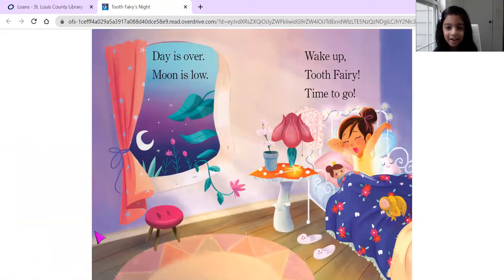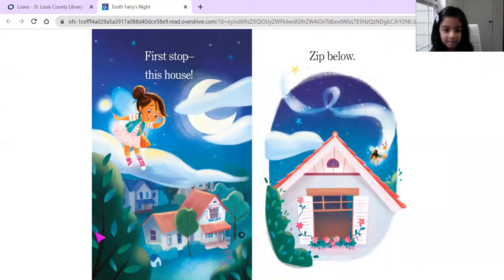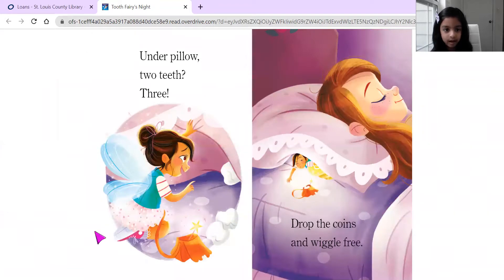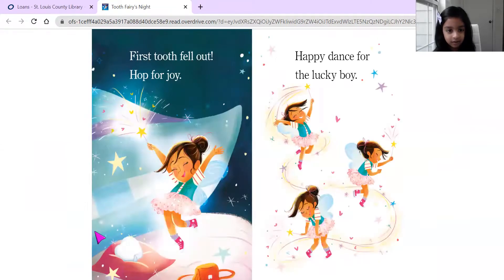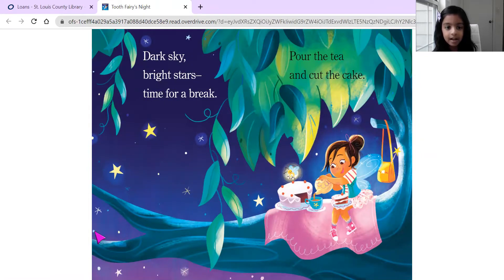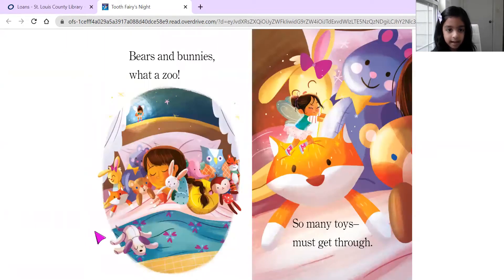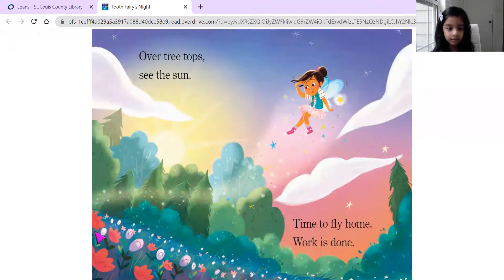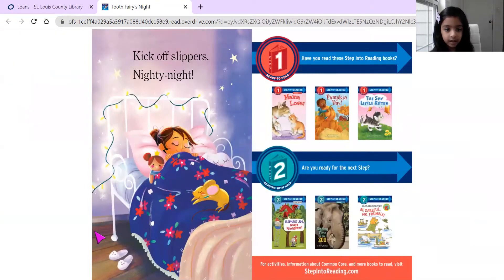Tooth fairies night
How many of you lost your tooth?
Did you find Presents under your pillow the next day?
this is the work of a tooth fairy!
she has a busy night